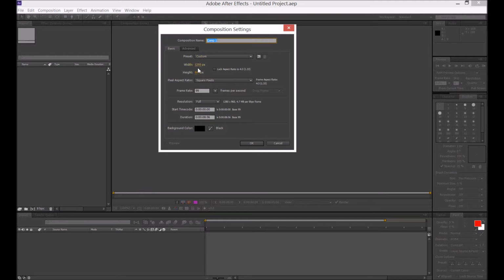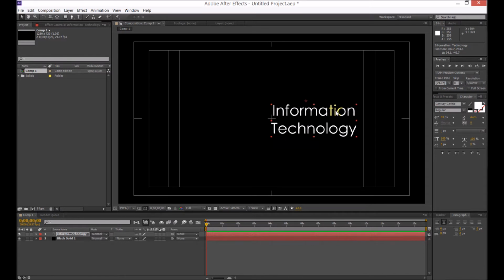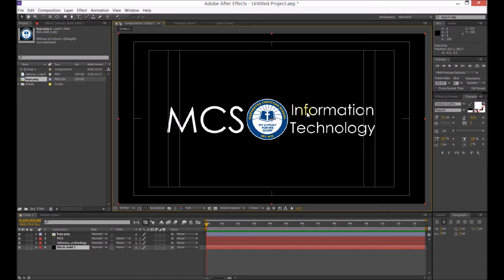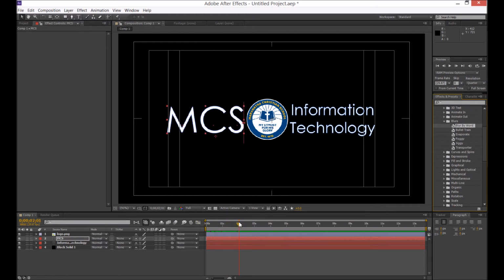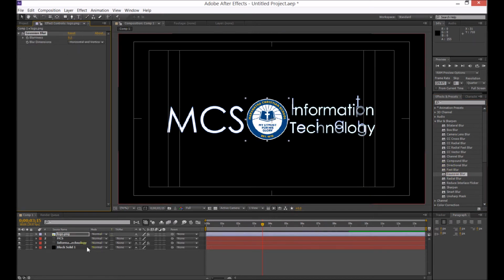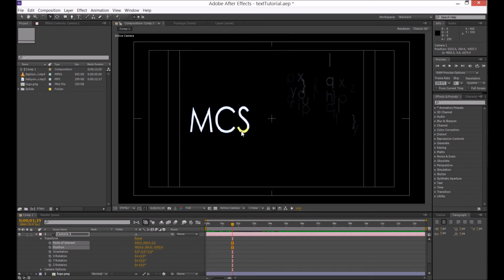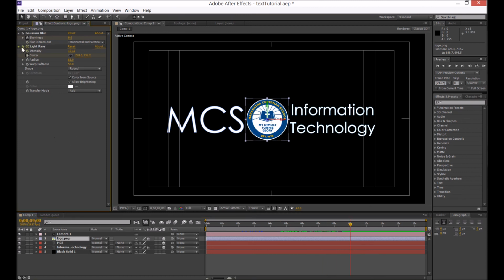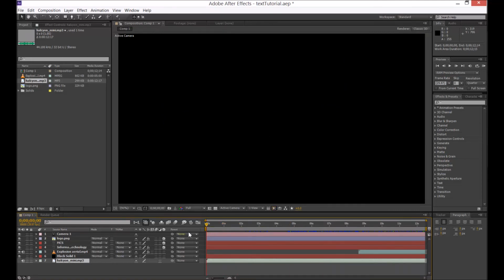L6 AE text